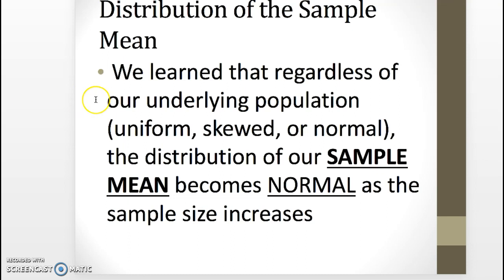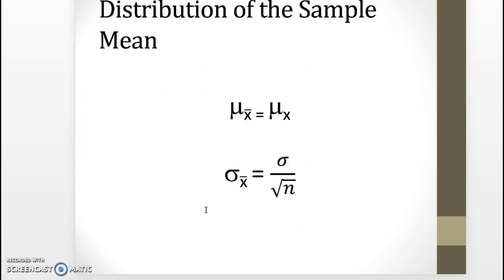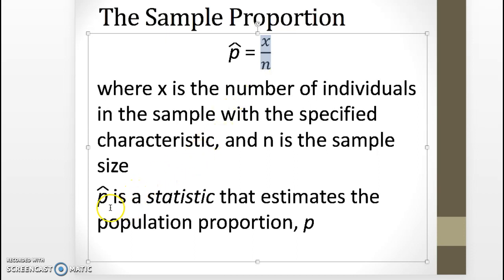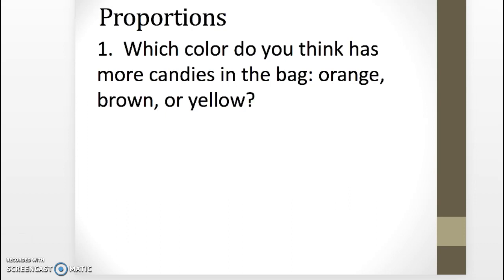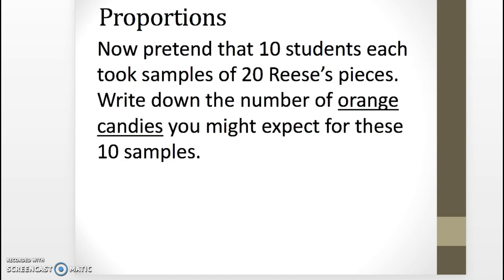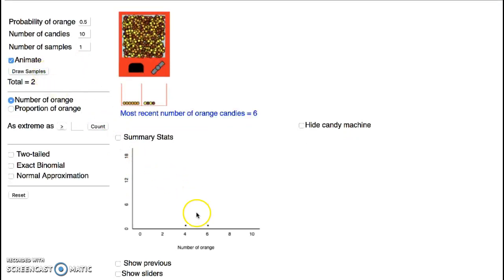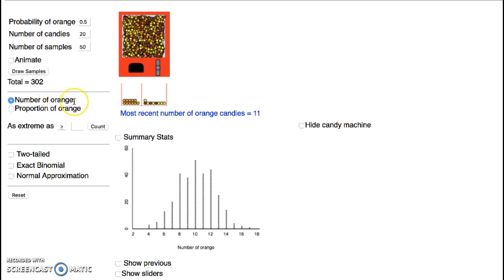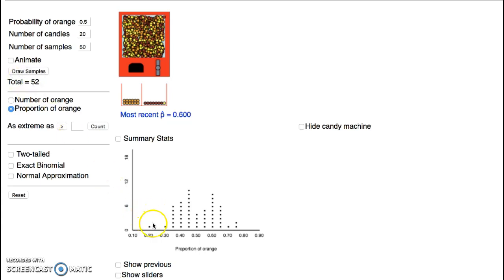8.2, part I